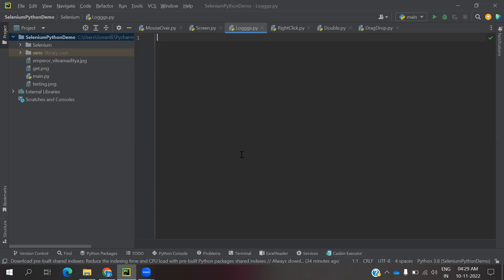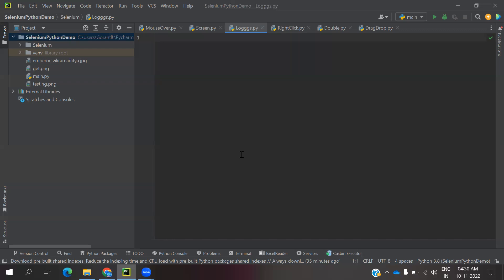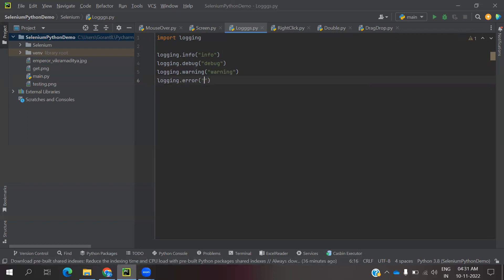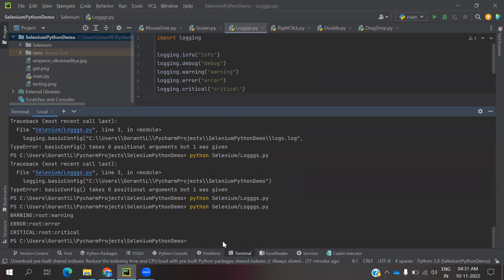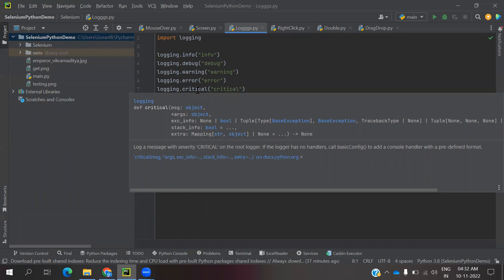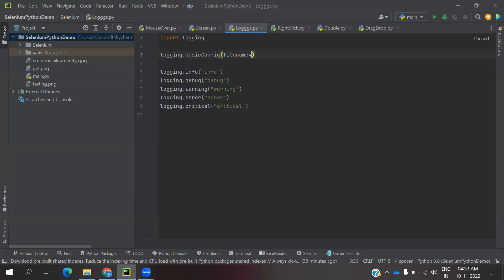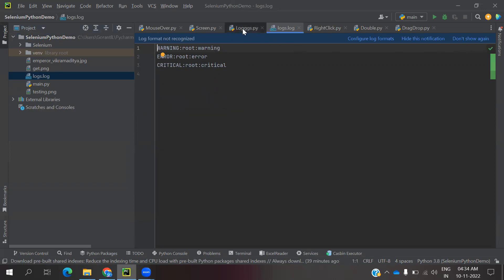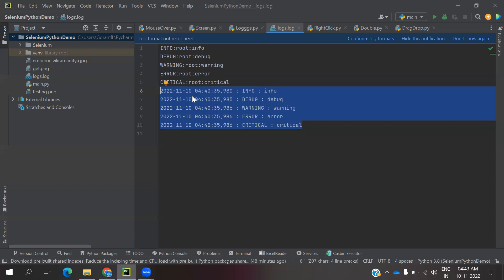Python With Selenium Part 30: Logging and Generate log files